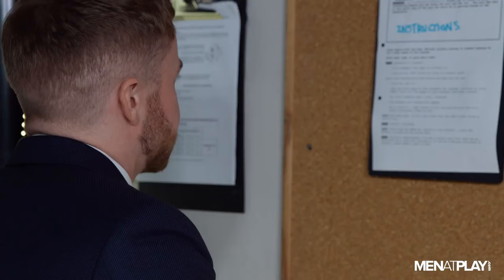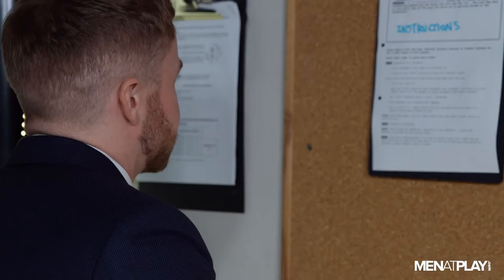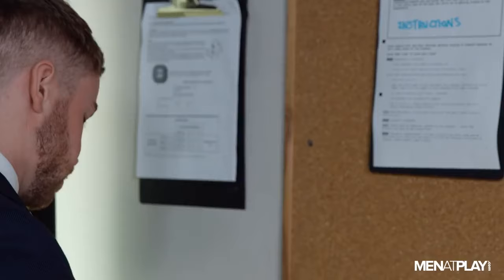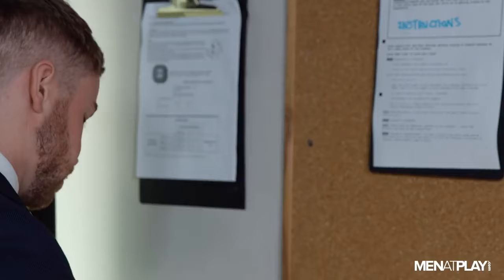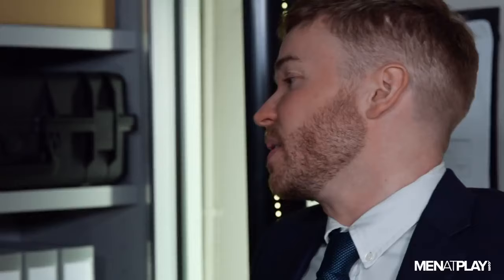Low Toner 2019 Derek Bolt & Gabriel Cross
The Next Video Will Be more Dangerous if this Video Got 5000 Likes.

Similar Queries :

movies on gay relationships
movies about gay relationships
movies about gay guys coming out
gayle king r kelly
gay songs
gay of thrones season 8
gay old town road
gay couples youtubers
gay or european lyrics
gay of thrones season 8 episode 1
gay music
gay animated short film with music
gay anthems
gay armed and dangerous lyrics
gay and wondrous life of caleb gallo episode 1
gay away
gay actors
gay age gap
gay and european song lyrics
gay buzzfeed
gay beats instrumental
gay bleed it remix
gay breakup
gay couple find out they're brothers
gay couple goals
gay commercials
gay couples tv shows
gay couple pranks
gay comedians stand up comedy
gay comedy
gay camp gacha series
gay country songs
gay documentary
gay drama
gay dance music
gay dating tv show
gay dating apps
gay dance battle
gay dads pregnancy announcement
gay dean community song
gay drama moments
gay dating advice
gay eugene
gay eskimo song
gay episode choose your story
gay energy drink
gay edit songs
gay eminem song
gay episode
gay experiences with family members
gay european song
gay engagement proposal
gay faze sway building
gay fish south park
gay faze sway songs
gay factory worker from the south
gay fish song
gay fish south park full song
gay frogs meme 1 hour
gay funny
gay football players moments
gay fortnite player
gay gacha life
gay gacha series
gay gacha
gay gacha life movie
gay gacha life mini movie
gay gummo remix
gay girl couple goals
gay gps
gay gacha series episode 1
gay guys react to logic
gay hip hop lyrics
gay hip hop old town road
gay hip hop gummo song
gay homecoming proposal
gay hip hop songs reaction
gay hip hop trippie redd
gay horses song
gay hip hop givenchy
gay house music
gay hotline you are matched say hello
gay instrumental music
gay interview questions
gay is okay song
gay illustration art
gay icon jaden smith
gay instagram people
gay ignoring boyfriend prank
gay i like you prank
gay in sign language
gay instrumental
gay jerry show
gay jojo moments
gay jaws
gay jealous drama
gay jarvis
gay jimin
gay jail movies on netflix
gay jaystation
gay jamaican wedding
gay jeopardy
gay k
gay kisses in 13 reasons why
gay kpop moments
gay kings and queens of england
gay kpop
gay kisses in the walking dead
gay korean drama on netflix
gay kissing buzzfeed
gay kdrama
gay kpop songs
gay love story gachaverse episode 1
gay love story gacha life series
gay love songs
gay love story gacha
gay love gacha life
gay love story gacha life episode 1
gay lover find out that they are brothers jeremy kyle
gay love gacha life episode 1
gay marriage proposal
gay moments in kpop
gay mini movie gacha life
gay music remix
gay moments in tv series
gay makeup artist
gay marriage key and peele
gay marriage legalized reaction
gay makeup tutorial
gay nba players
gay nightcore
gay netflix series
gay nfl players
gay nba youngboy song
gay news
gay nba moments
gay national anthem
gay ninja h1z1
gay nfl player drafted
gay of thrones season 1 episode
gay of thrones season 8 episode 2
gay or european legally musical
gay of thrones season 7
gay of thrones season 8 episode 3
gay parody of old town road
gay pride
gay penguins
gay people react to logic
gay questions
gay quiz test
gay quiz
gay questions buzzfeed
gay quinceanera
gay quotes
gay q dogs
gay quantico
gay q&a lucas
gay quotes funny
gay remix old town road
gay rap lyrics
gay rat wedding
gay relationship
gay remix of mo bamba
gay relationship goals
gay remix god's plan
gay remix 6ix9ine
gay robot adam sandler
gay referee in football
gay songs for gay people
gay storylines
gay songs 6ix9ine
gay storyline tv shows
gay shows
gay sounds
gay storyline series
gay sound effect
gay ships
gay town road
gay test
gay tv series couples
gay tv shows
gay thug voice trolling
gay thoughts the growlers
gay takeover nba2k19
gay tik tok songs
gay test number 1 or number 2
gay tony theme song
gay universe
gay usa tv show
gay undertale ships
gay ufc moments
gay uk
gay usa free speech tv
gay upcoming movies
gay ukulele songs
gay unbreakable
gay youtubers
gay version of songs gummo
gay vines on gacha life
gay version of sicko mode lyrics
gay wedding
gay wedding key and peele
gay wedding ceremony
gay wedding proposal
gay wedding dance
gay wwe wrestlers
gay wedding sex and the city
gay wedding songs
gay wwe moments
gay x factor
gậy 3 khúcmost gayest moments
most gayest moments in sports
most gayest song in the world
most gayest moments in football